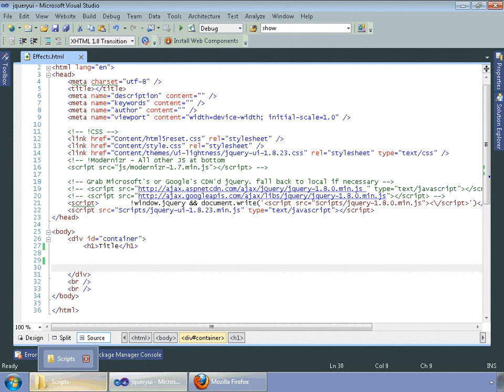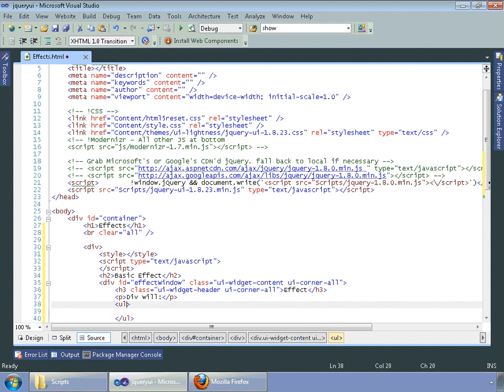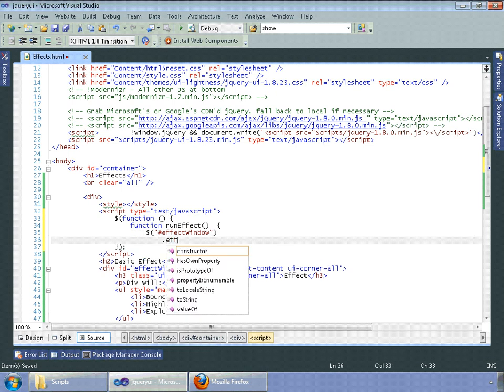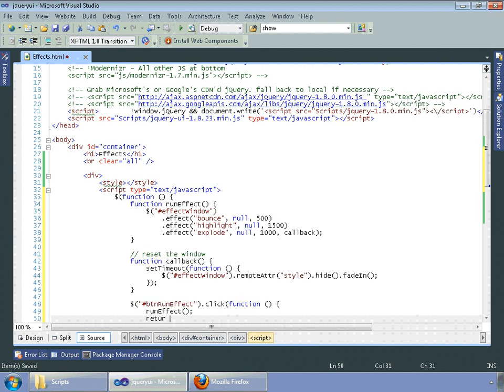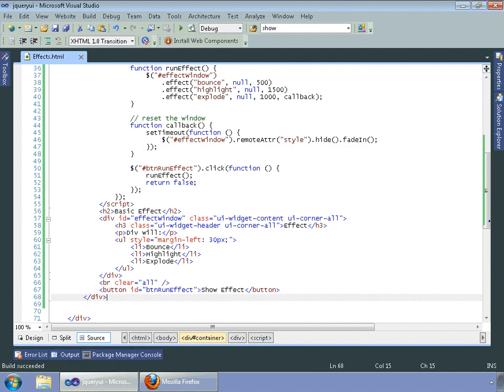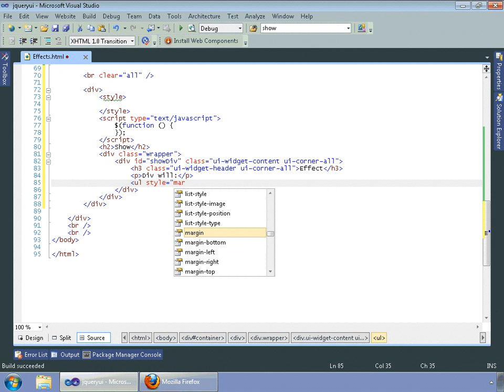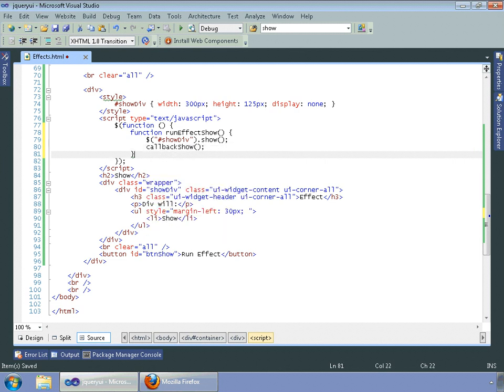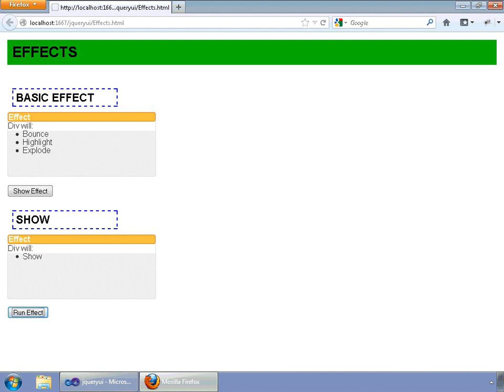jQuery UI Using HTML5 (Full)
Full video tutorial on jQuery UI Using HTML5 with Expert Instructor -- James Curtis.